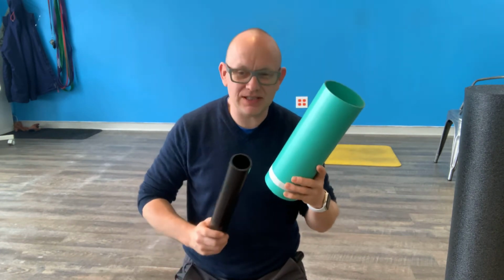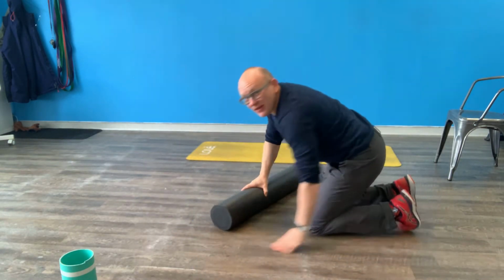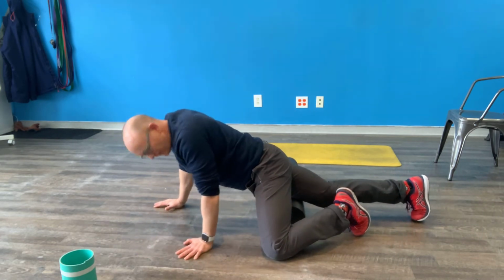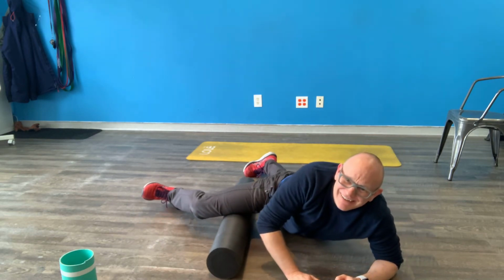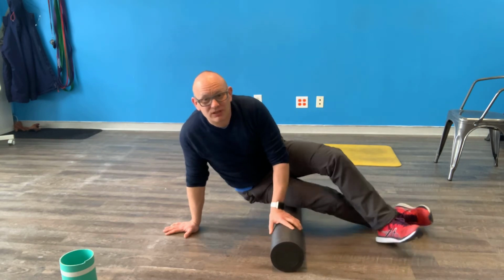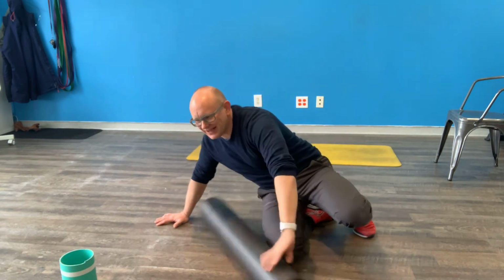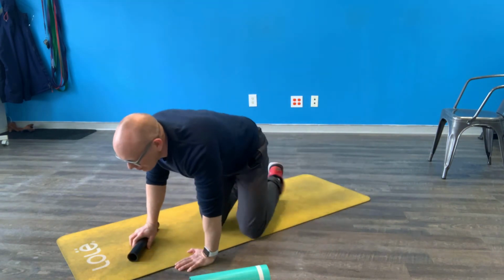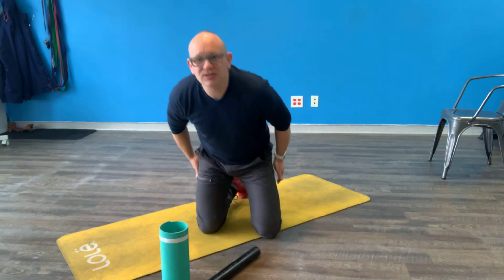Foam rolling the legs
Foam rolling basics